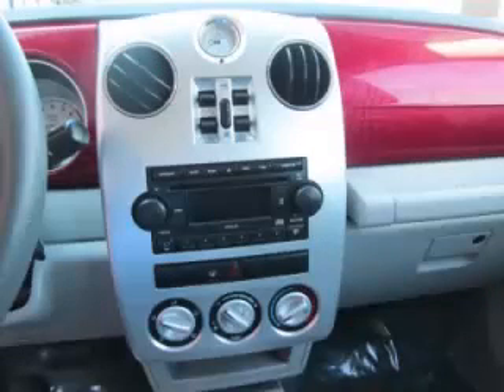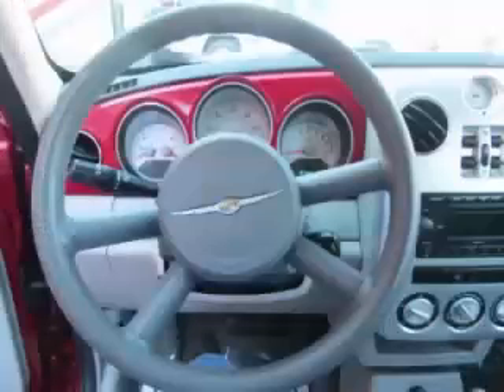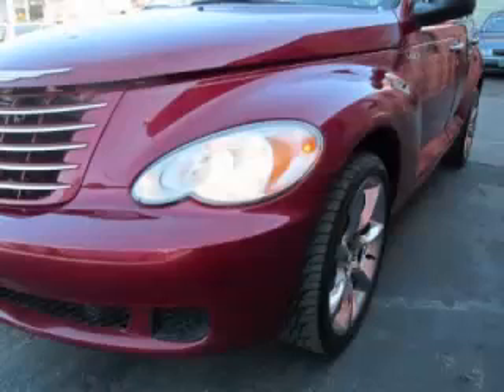2006 Chrysler PT Cruiser in Seattle WA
At First National Fleet and Lease , our long-standing customers know us a dependable source of used pre owned vehicles, like this Chrysler PT Cruiser Base4 Door Wagon , conveniently located in Seattle, Washington . For the absolute best in service, selection, and value, please visit our to learn more about this exceptional 2006 Chrysler PT Cruiser

First National Fleet and Lease
12800 Aurora Ave N.
Mon-Fri: 10AM - 7PM
Saturday: 10AM - 7PM
Sunday: 11AM - 6PM

2006 Chrysler 4 Door Wagon Base4 Door Wagon

Fuel:
Transmission: Automatic
Exterior Color: Inferno Red Crystal Pearl
 Stock #: 6480
 VIN: 3A4FY48BX6T320481